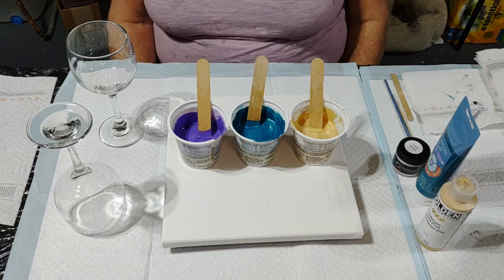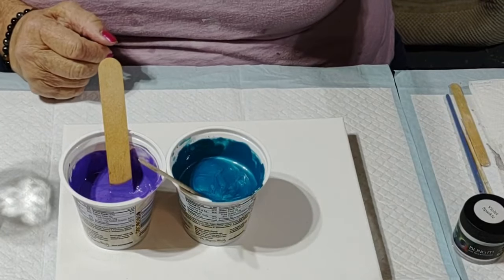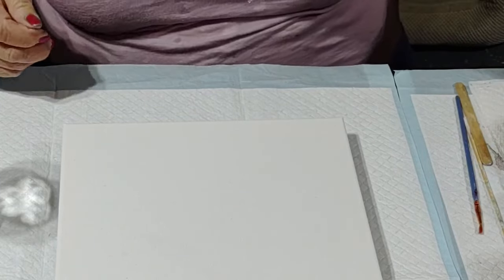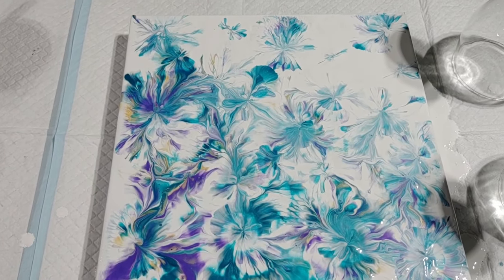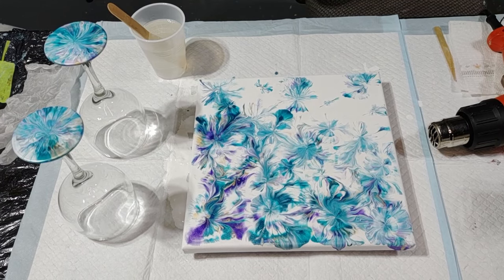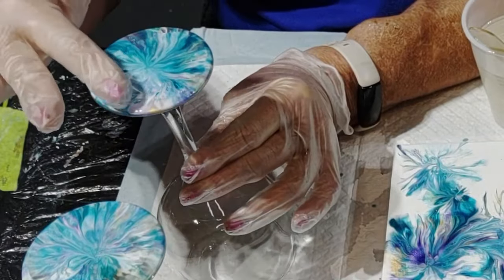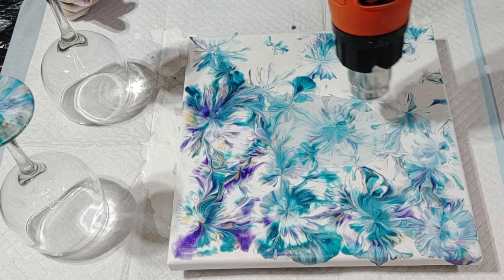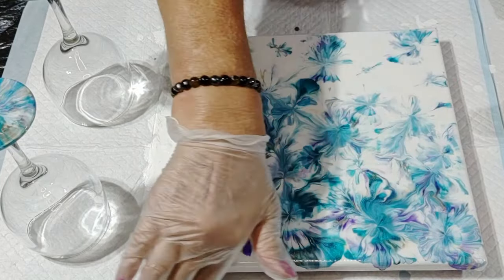130 Paint Pouring Wine Glasses With Balloons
Hi everyone!  Welcome tp my studio! I have been wanting to try this for a long time! I really love the results and am looking forward to doing more! Hang out until the end for a photo shoot and close ups of the finished results!

I have put my paints and recipes below.

Leave me a message if you would to say hi and let me know what you think!

I hope to help beginners on their pouring journey and share ideas with other artists as well so please ask any questions that you may have in the comments. I hope you enjoy!

My colors-
Golden-
            Iridescent gold fine
           Ultra marine violet with a little Colour Arte Bling It mica powder in violet

            1 part Liquitex gloss medium
            1 part Floetrol

Thanks for supporting me and this channel! Lets keep sharing our passion together!